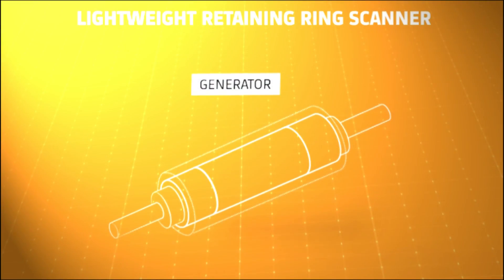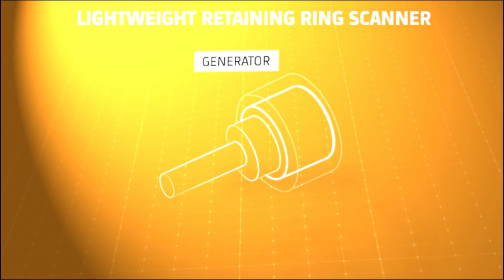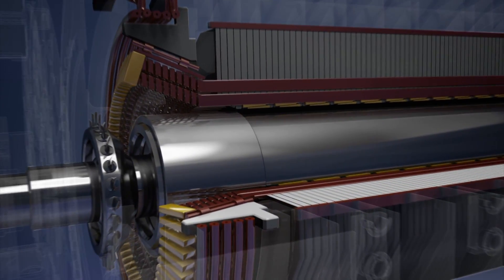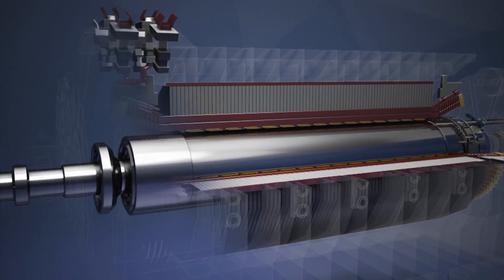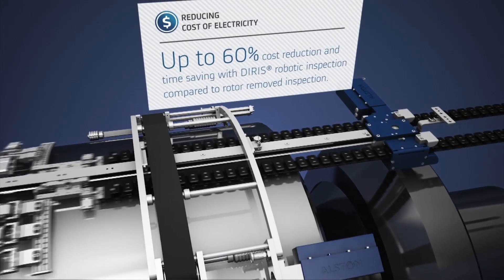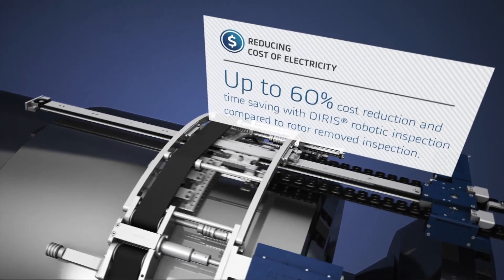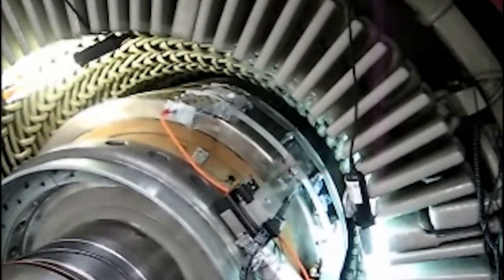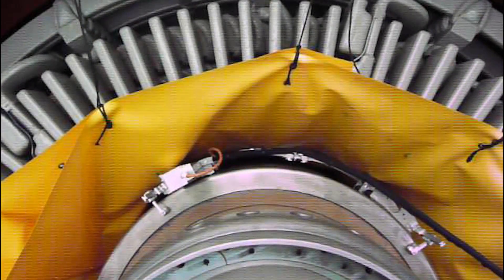TurboRotoScan S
The ALSTOM solution to inspect generator retaining rings.